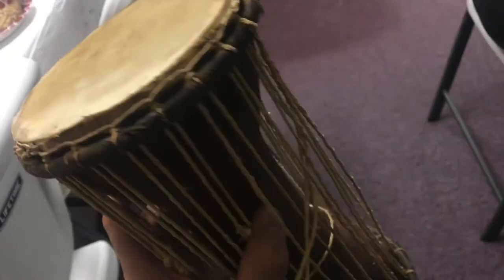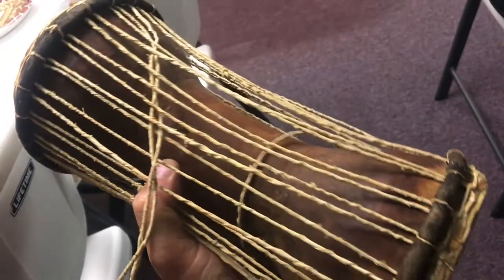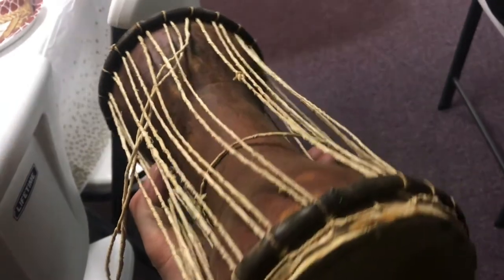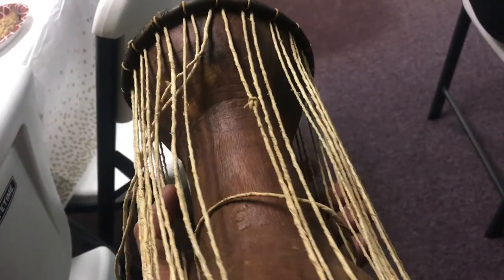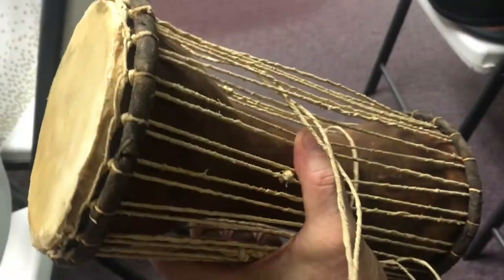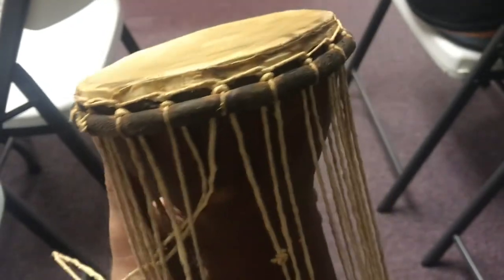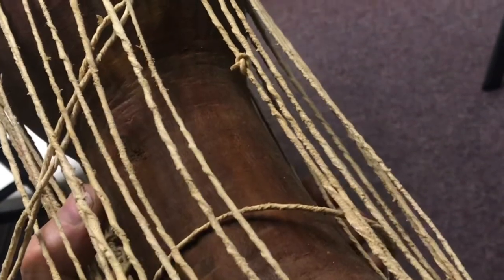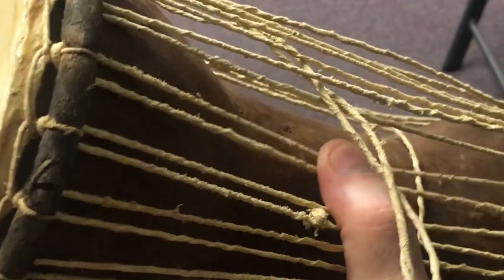TALKING DRUMS (older technology that was VERY effective) “tonal languages"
Just because technology is old doesn’t mean that it’s not effective. These drums could emulate language and could be heard up to 5 miles. No cell phones no technology to go wrong. Messages could be articulated with extreme detail. By squeezing the strings between your arms and ribs you can change the tone of these drums. You can communicate names of people and mission critical information from one Village to the next. Communication is powerful, these drums give a huge advantage.